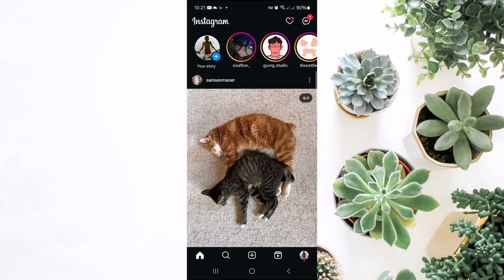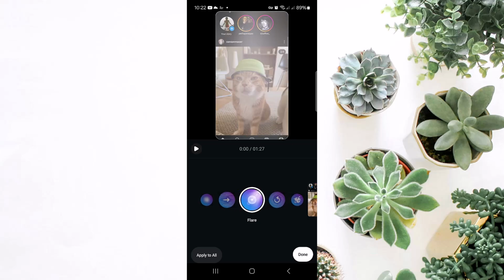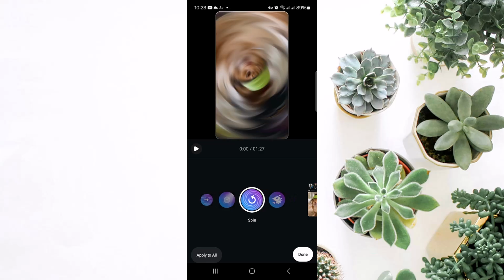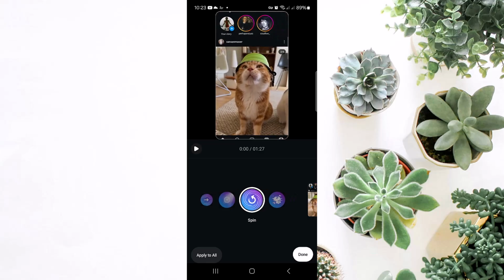How To Add Transitions To Instagram Reels - Full Guide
Do you want to know How To Add Transitions To Instagram Reels ? Then this is the video for you!

This is a step-by-step tutorial on how to do transitions on instagram reels  full guide on this.